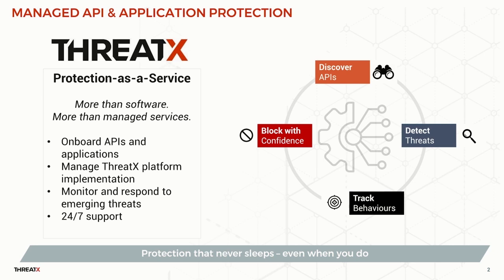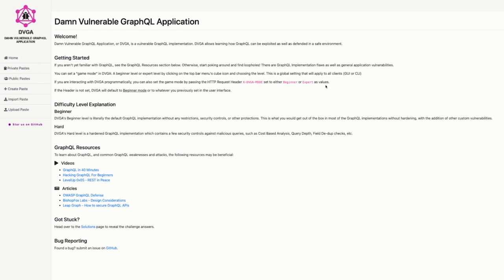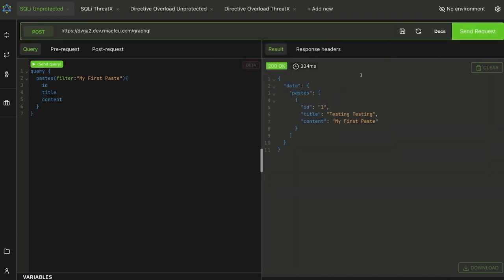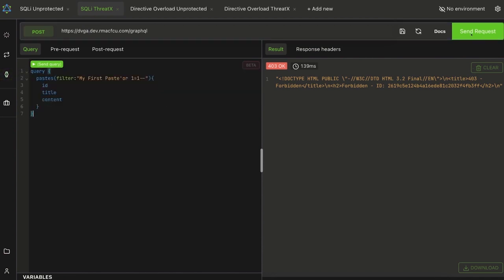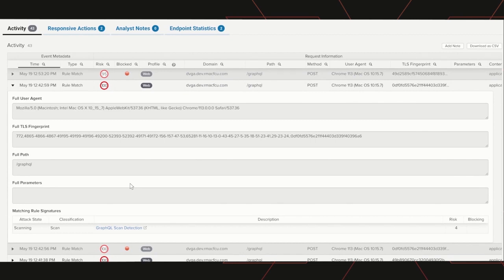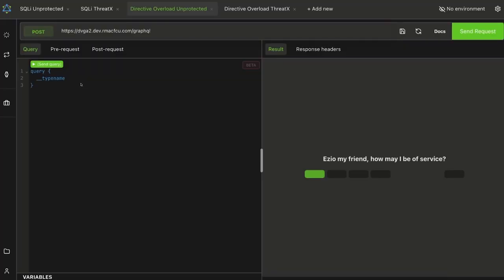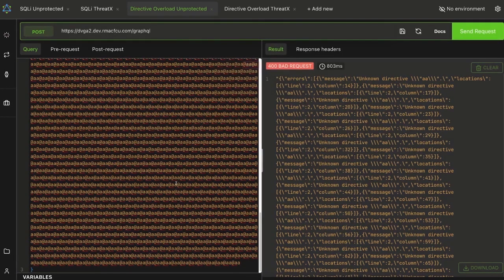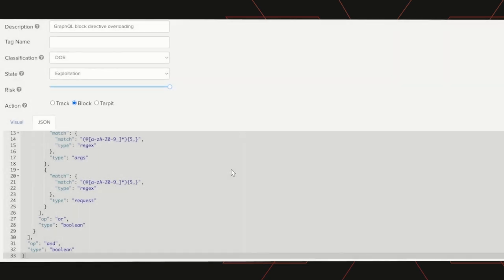GraphQL Attack Demo Against ThreatX Protection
The ThreatX platform is always discovering APIs, detecting threats, tracking behavior, and blocking attacks – automatically. The platform learns what threats to your system look like and stops them based on their behavior and risk level, so you can keep sites available and business humming. Join this event to learn more about:

The querying language of GraphQL
GraphQL’s rapid adoption and its security risks
ThreatX’s protection of GraphQL APIs
Learn how ThreatX protects GraphQL APIs with a live demonstration featuring Blackhat GraphQL Author and Hacker, Nick Aleks.